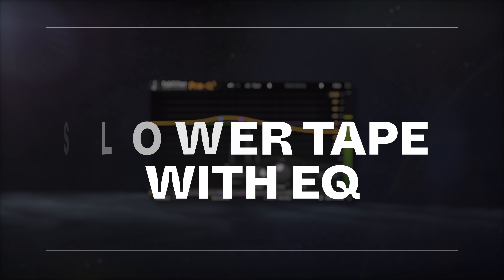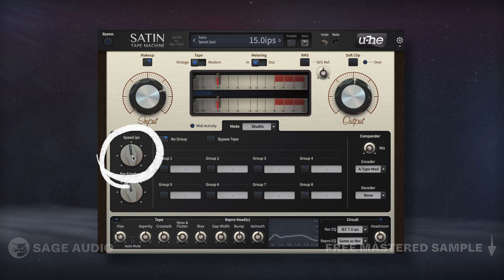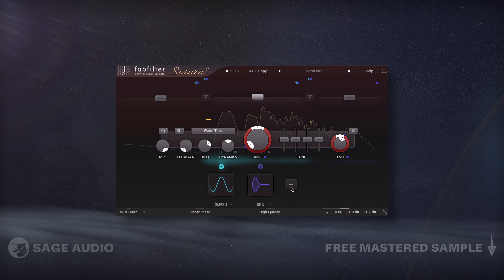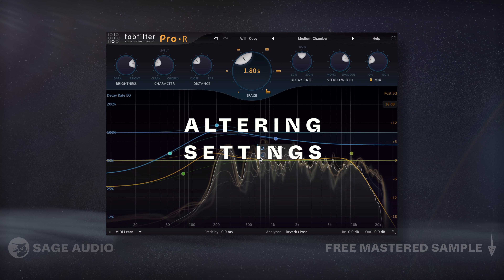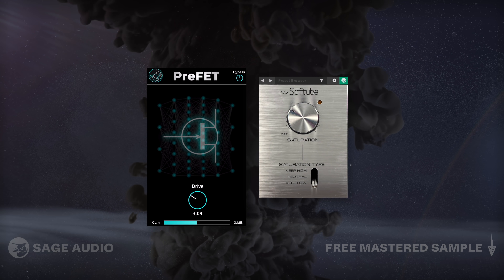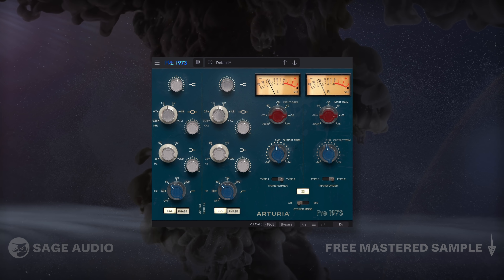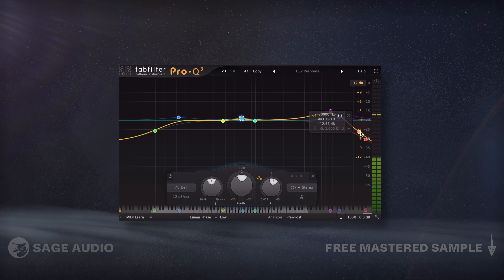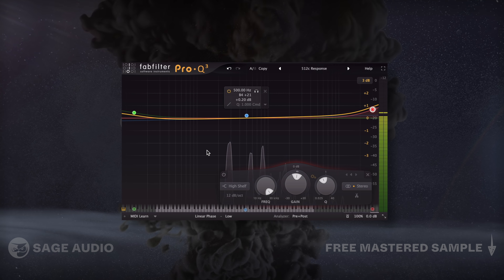How to Make Vocals Sound Analog